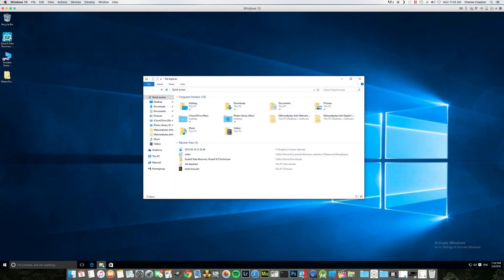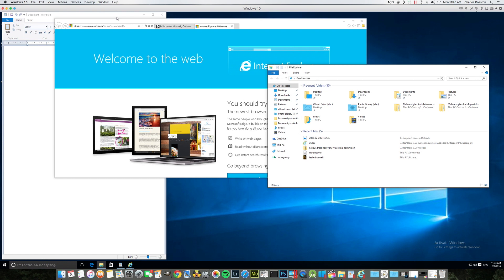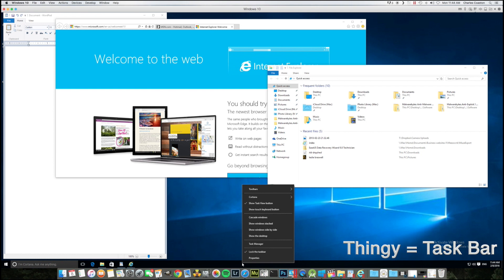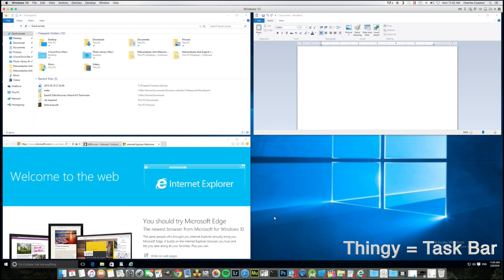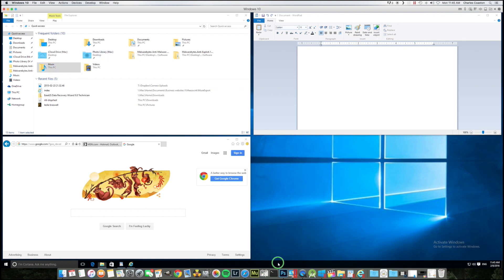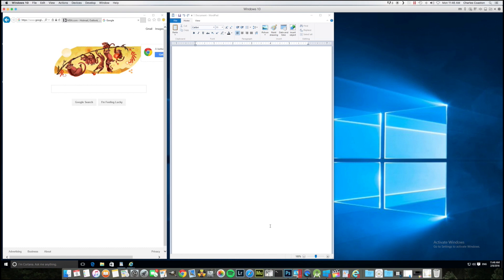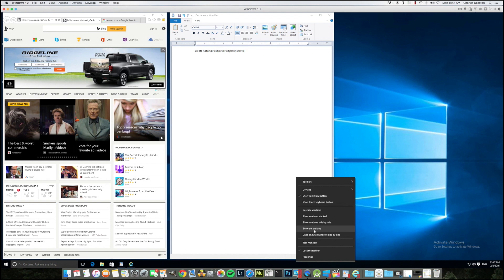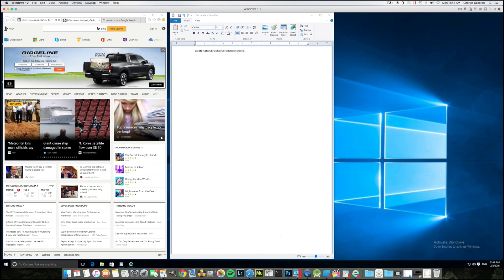Windows tricks - Arranging windows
Windows has quite a few features for automatically arranging windows, placing them side by side or tiling them on your screen. These features are a bit hidden, so you may not have noticed them.

CANON XA10

TASCAM DR-40 RECORDER

AUDIO-TECHNICA AT875R

BLUE YETI MICROPHONE

APPLE IMAC 27"

FINAL CUT PRO X